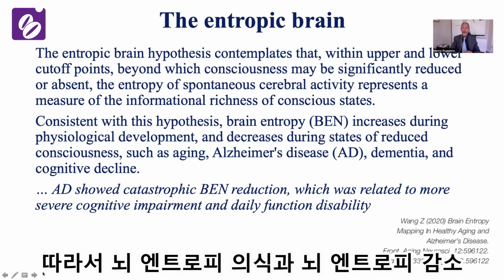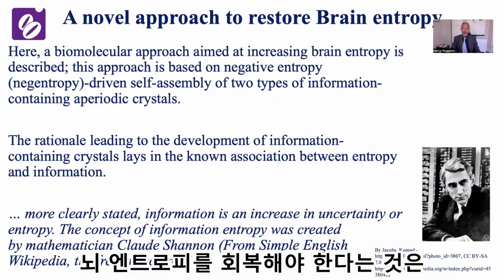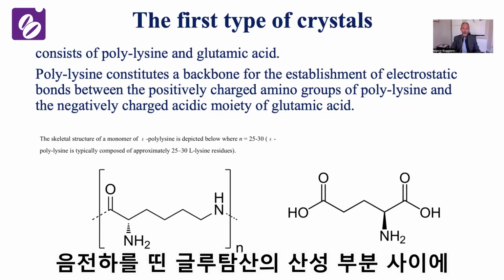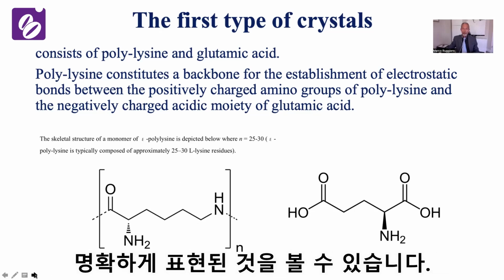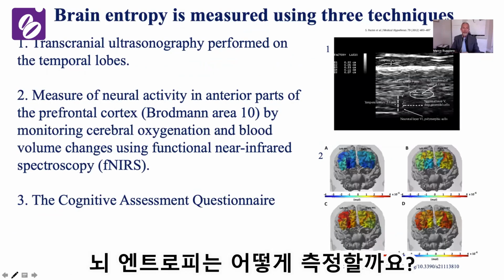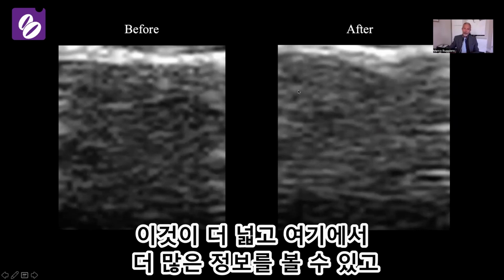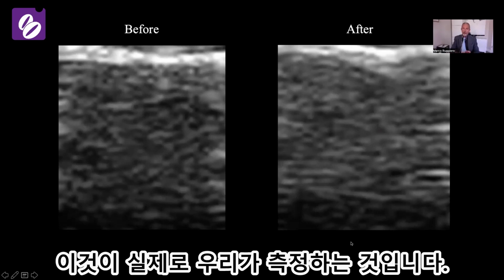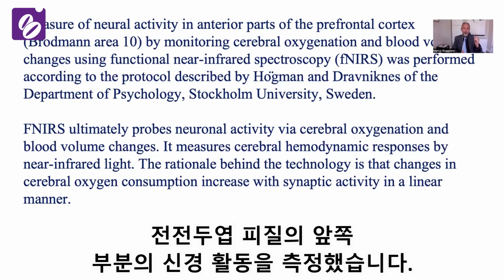LA203 S001~010 모음 영상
다나바이오로직스㈜ 회원

LA203 S001 ~ S010 모음

주소 : 서울시 금천구 가산디지털1로 168,
        우림라이온스밸리 C동 806호
        (가산디지털단지역 1호선, 7호선 7번 출구)